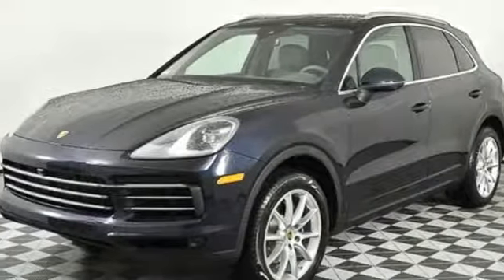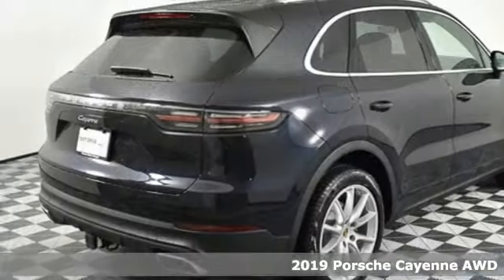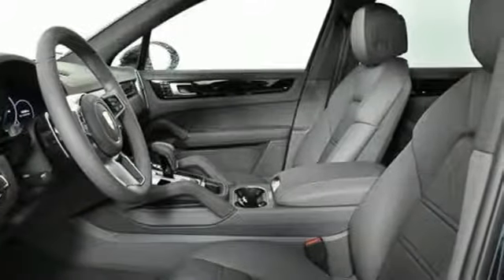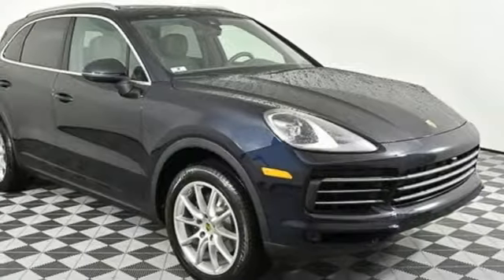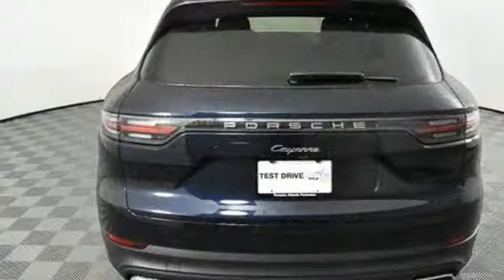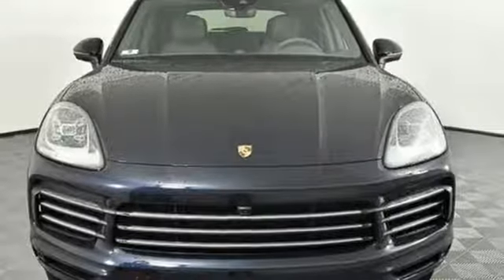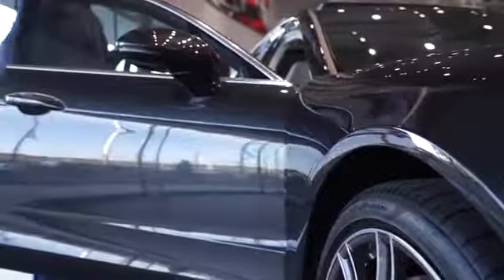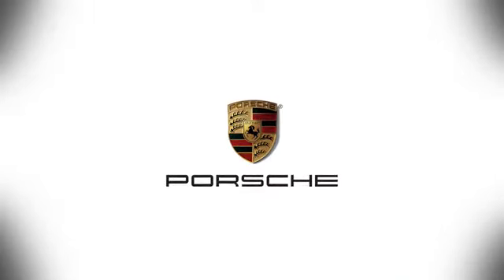New 2019 Porsche Cayenne Atlanta Alpharetta, GA P15101 - SOLD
Year: 2019
Make: Porsche
Model: Cayenne
Trim: Base
Engine: 3.0L V6
Transmission: 8-Speed Automatic with Tiptronic
Interior: Rm/Standard Interi
Stock #: P15101
VIN: WP1AA2AY5KDA08123

Address:
4006 Carver Drive